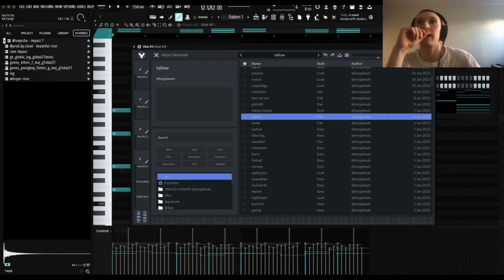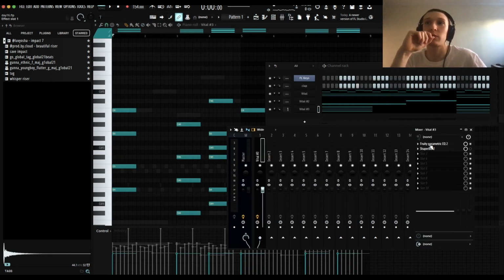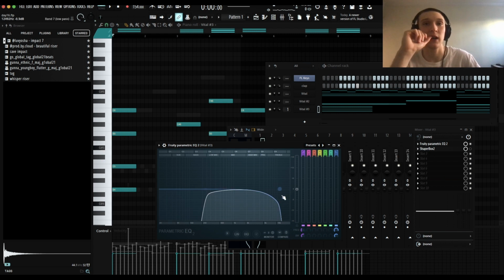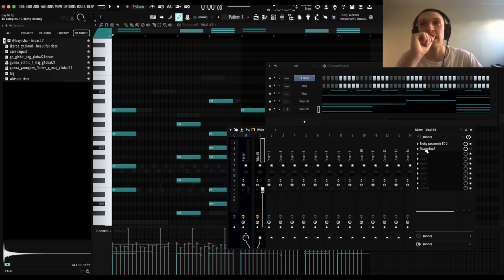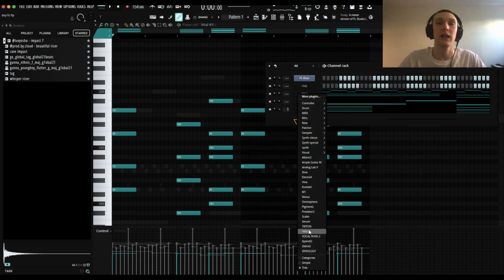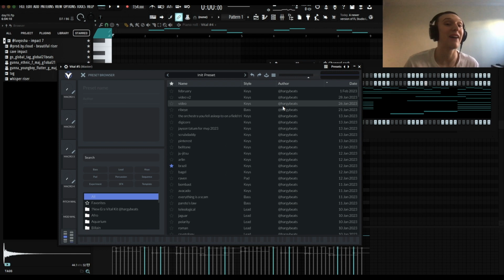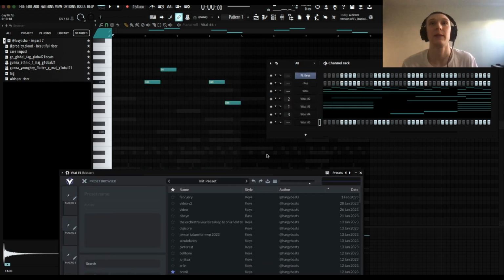The FREE ALTERNATIVE to Serum *FREE VITAL PRESETS*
Type Beat Youtube Channel: @hargyyy

Intro: 00:00
Melody: 00:48
Drums: 2:55
Outro: 4:04
Shhhhhhh: 4:12